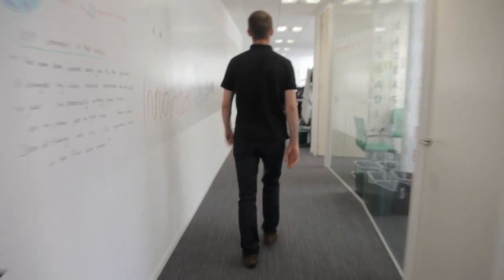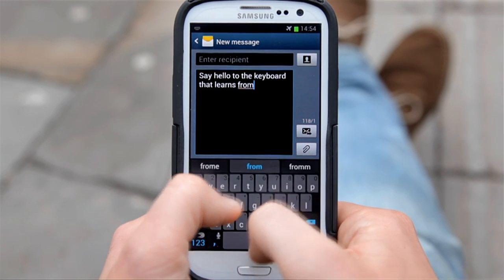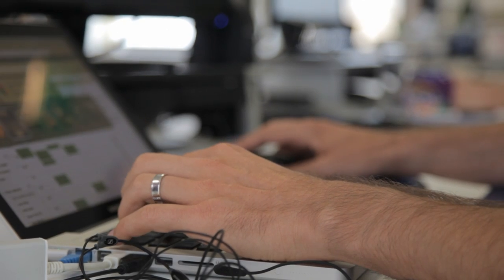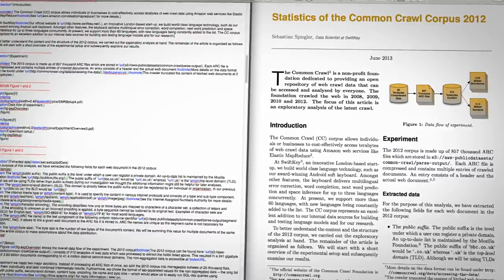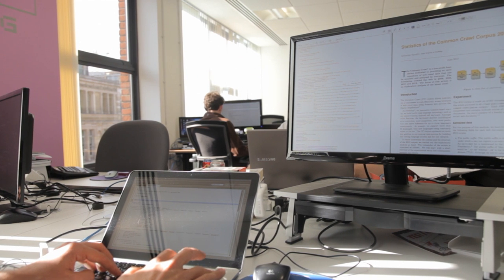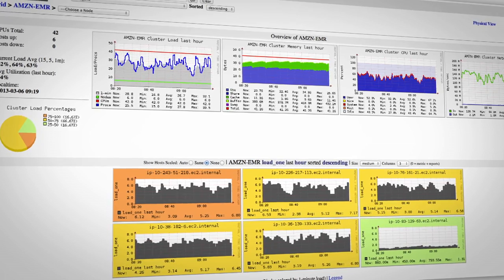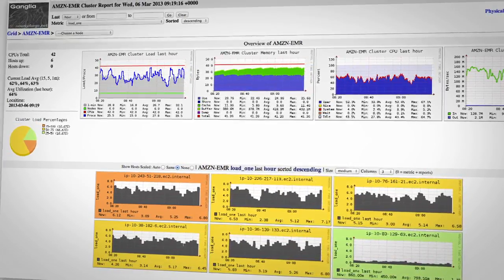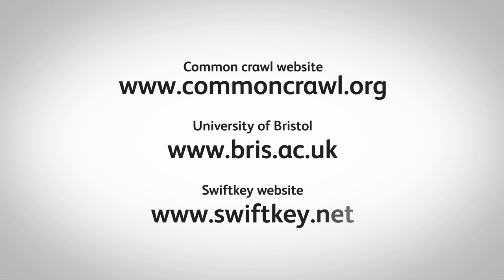SwiftKey's Head Data Scientist on the Value of Common Crawl's Open Data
Sebastian Spiegler, leader of the data team at SwiftKey talks about the value of web crawl data, his research, and why open data is important.